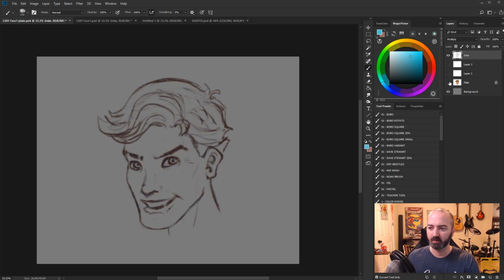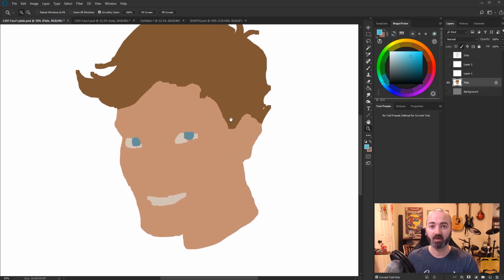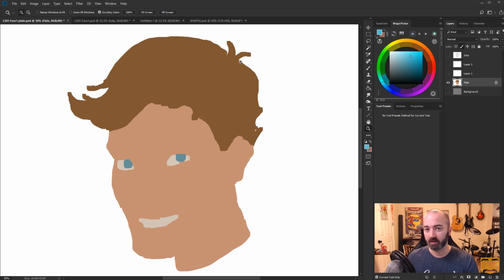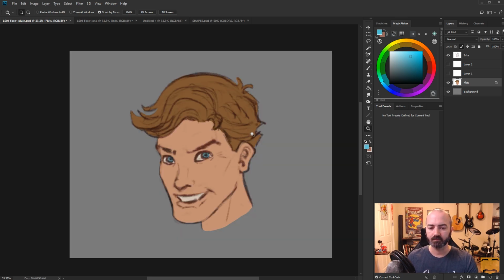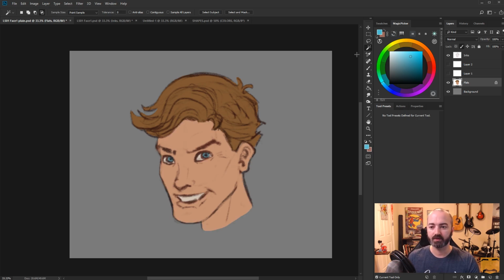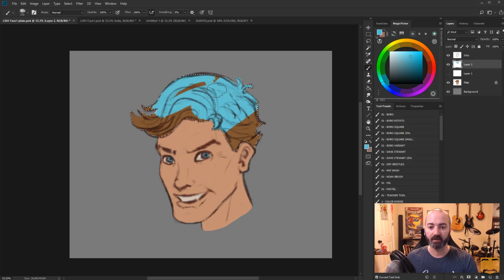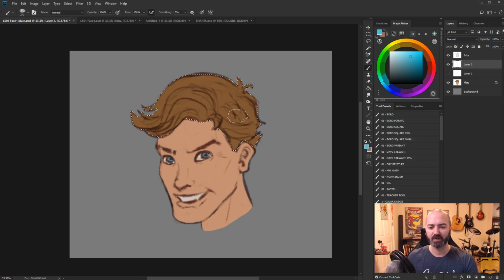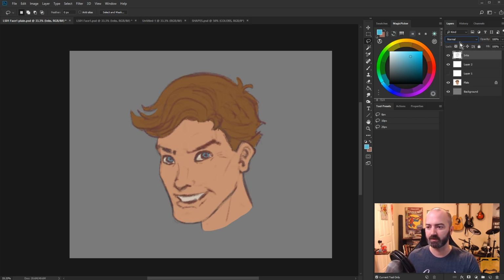Lesson 3/14 Terminology clarified in Light and Shadow for Digital Artists LSC0104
Kurt explains terminology.